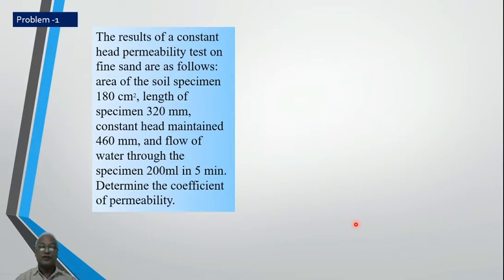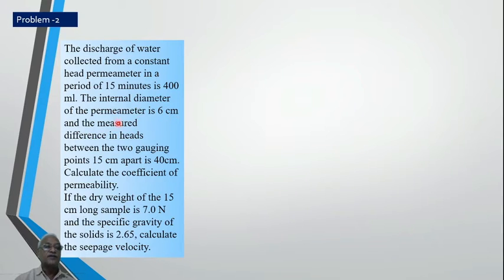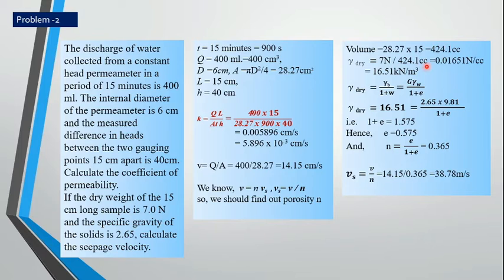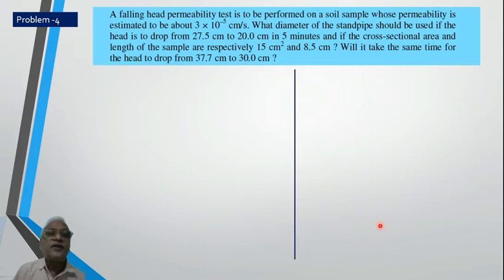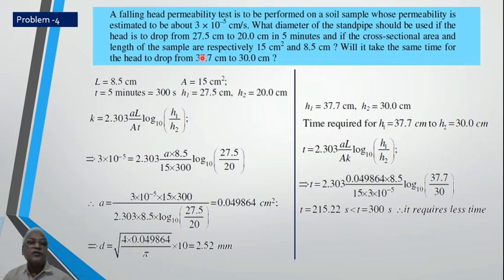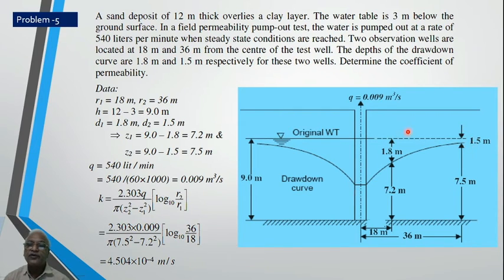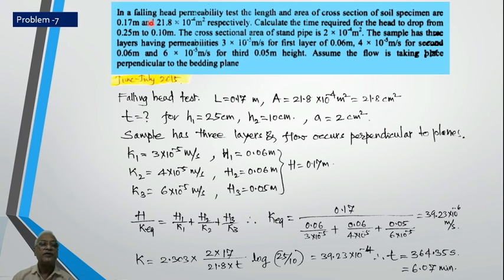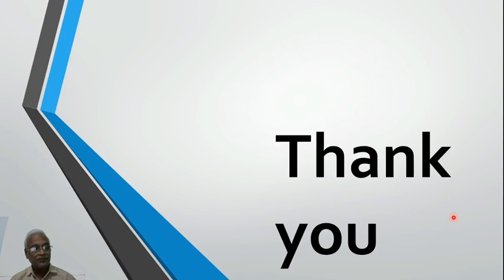SH 3 Problems on Coeffficient of Permeability